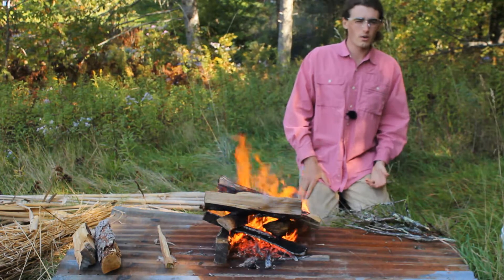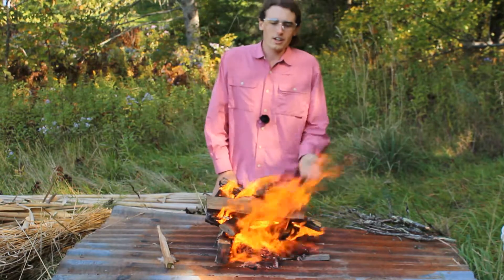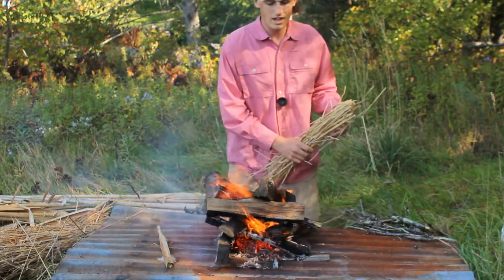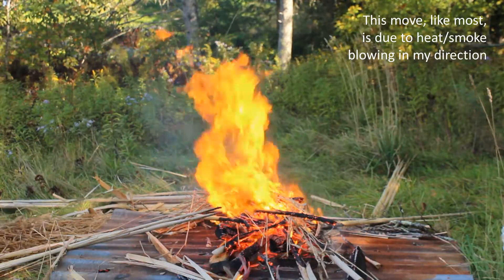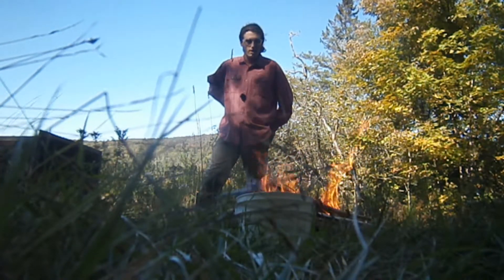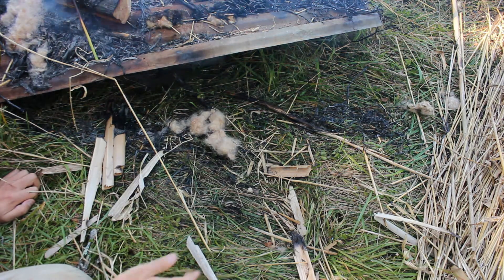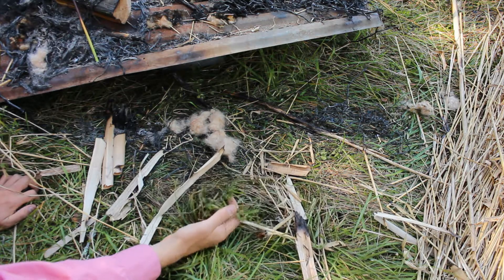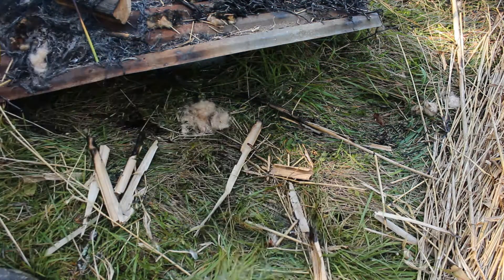Cattail Flammability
As with my milkweed flammability video this one comes out of the same series of tests back in middle school. With the additional inspiration of seeing cattails and dried grass used as thatching for huts. They were not quite as flame resistant than I remember. Along with multiple other related information.

Filmed mid September 2020.